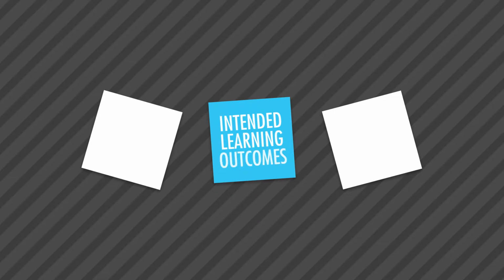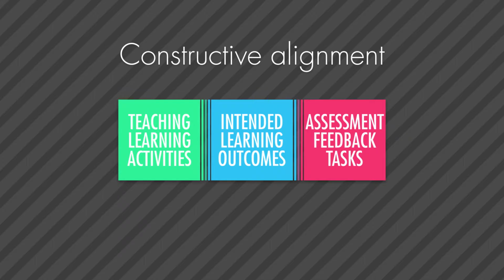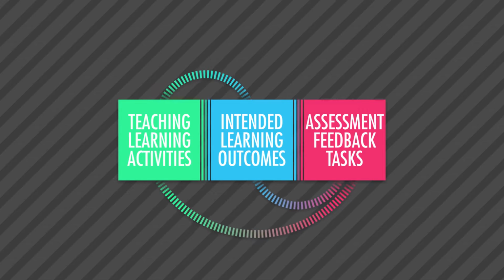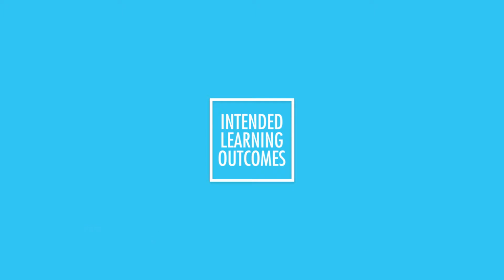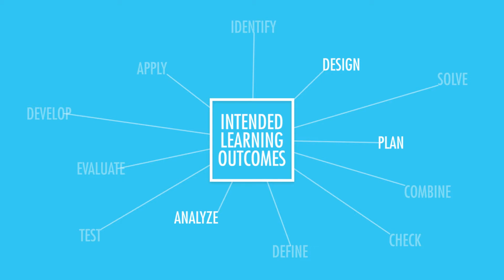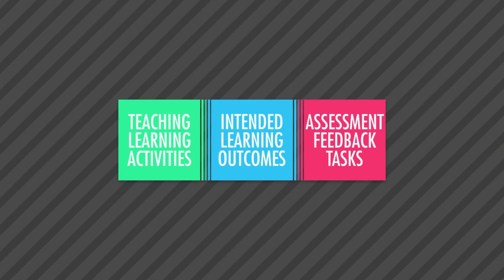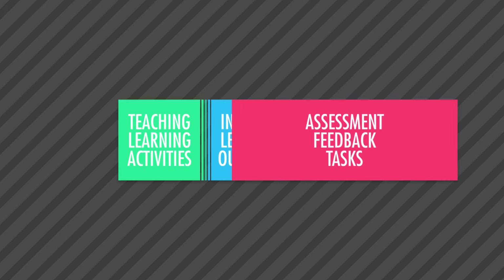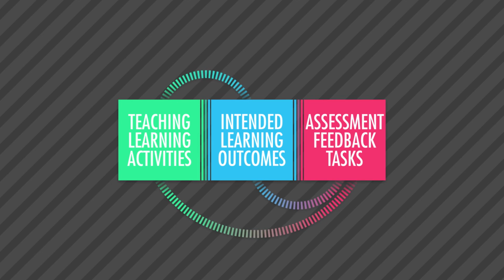A good course design (2:58)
In this video you can view how to construct a good course and why it is important to align the elements of a course.